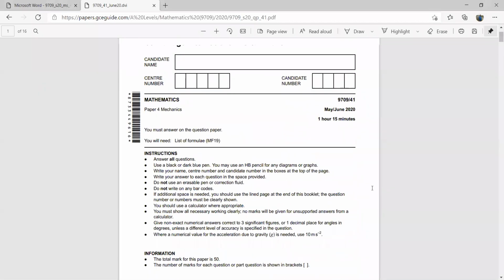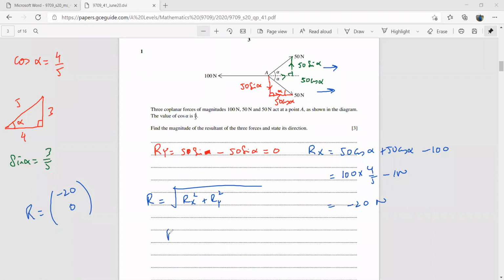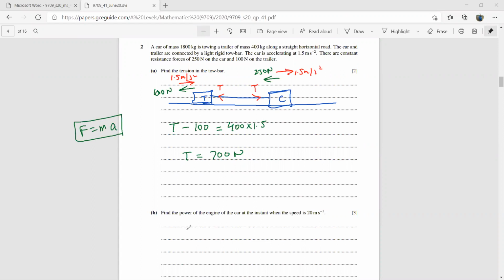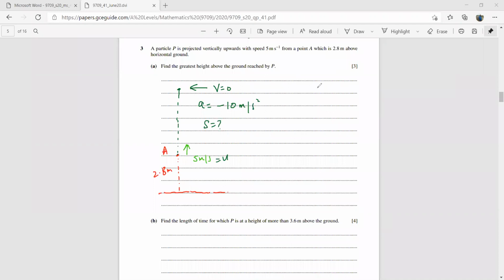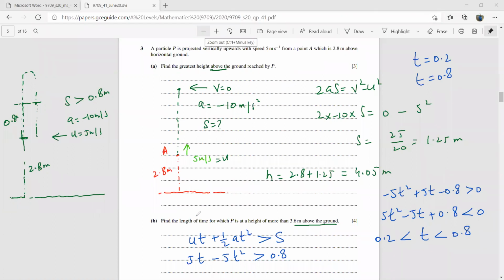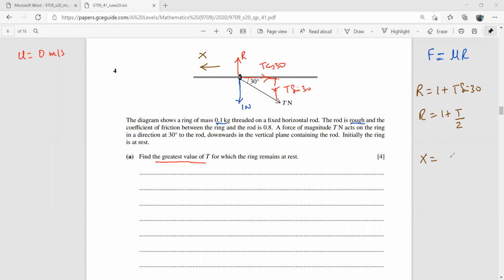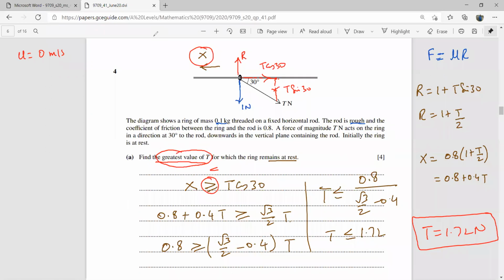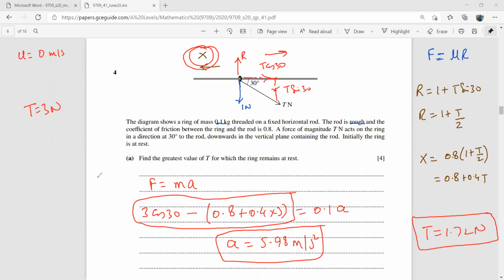|| 9709/41/M/J/20 Part 1|| Questions 1 to 4.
A Level Mechanics/P 4. June 2020 Paper 41 first four questions explained with complete working and handy tips to tackle questions effeciently.